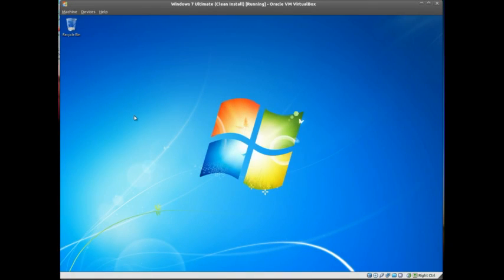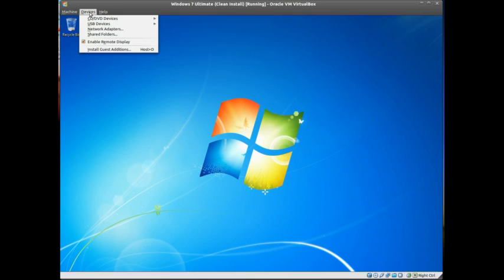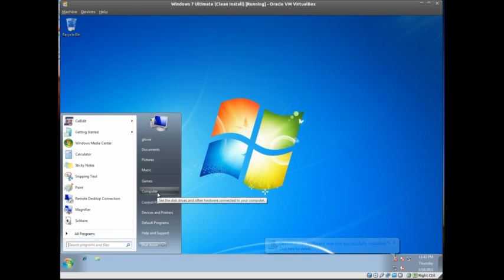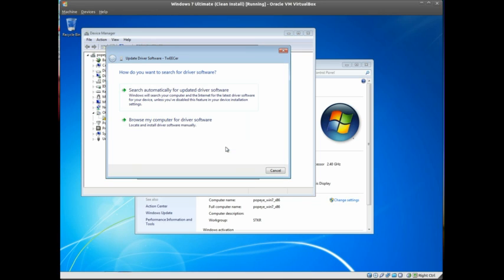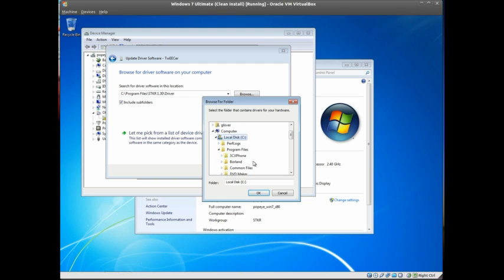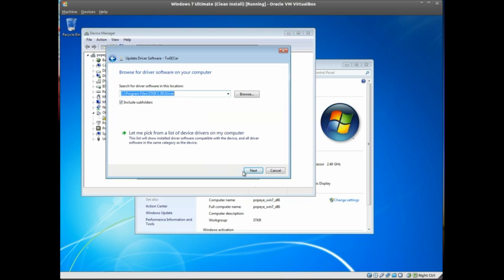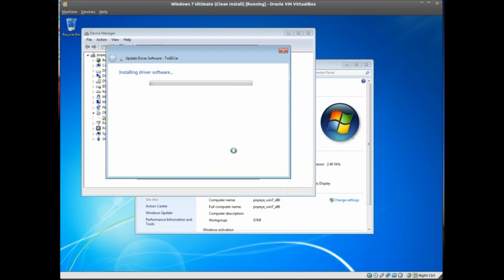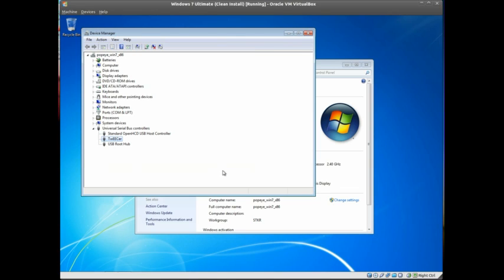6 - Driver Install.avi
TwEECer Install Tutorial -- Please make sure to read and follow all instructions in the video and referenced PDF documents.